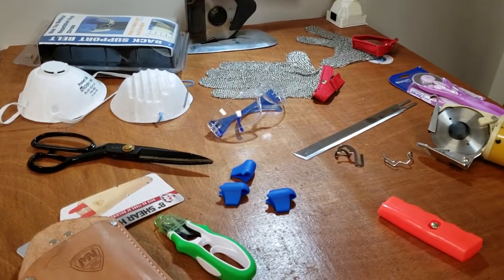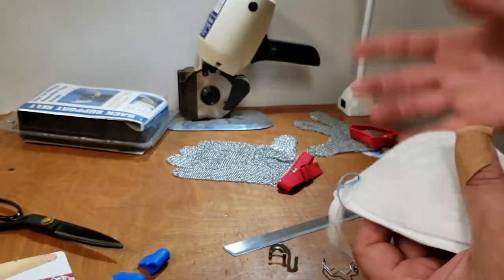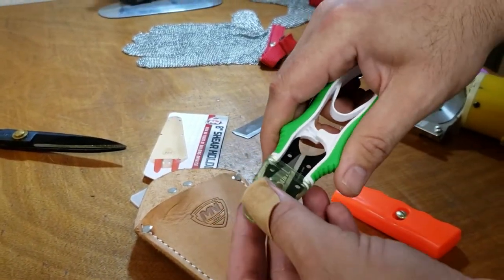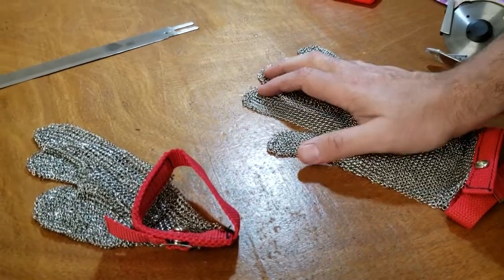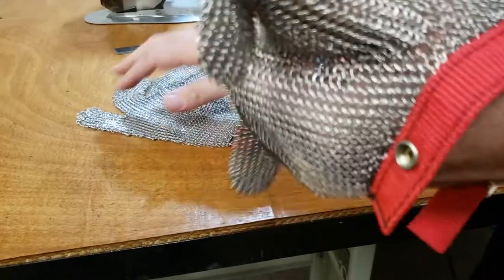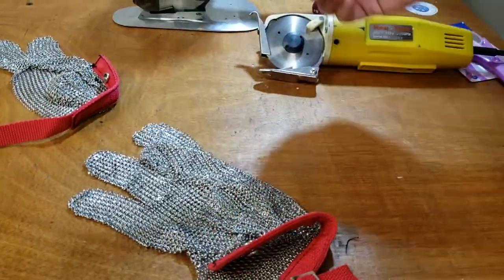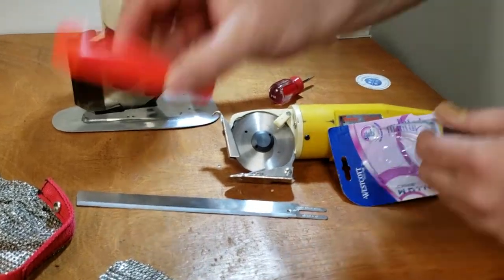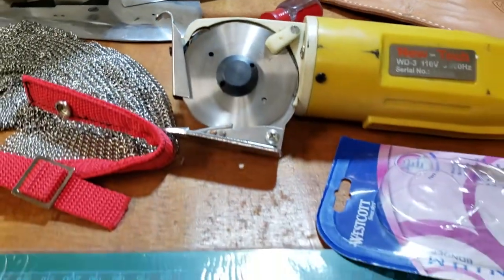Tutorial - Safety Supplies for Cutting & Sewing - Goldstartool.com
Today, David discusses various supplies sewers can use to protect themselves including masks, braces, safety glasses, and more.